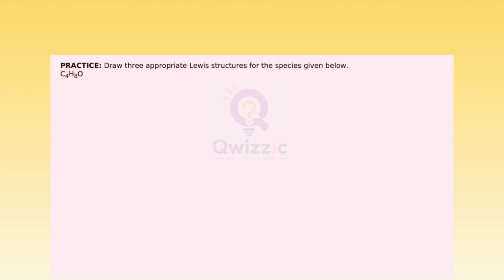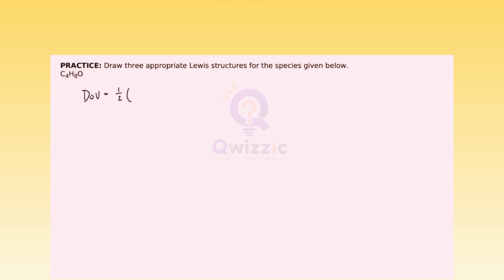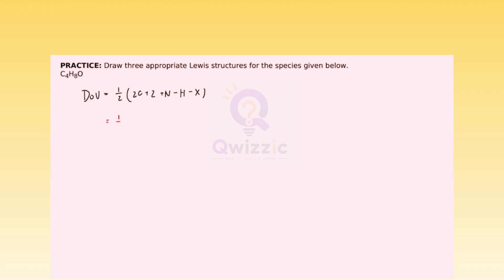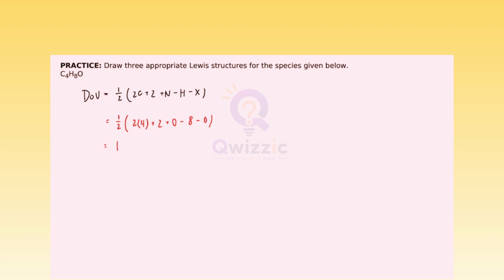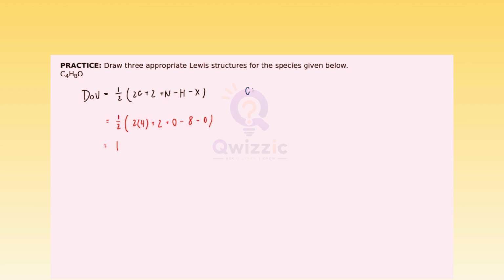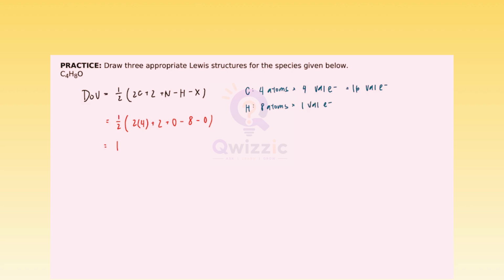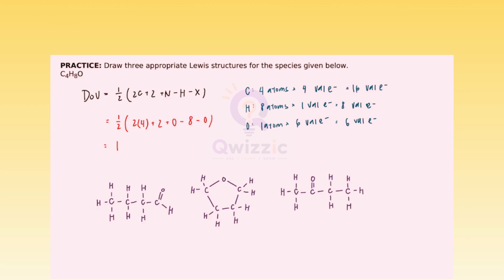Draw three appropriate Lewis structures for the species given below.\(\text{C}_4\text{H}_8\text{O}\)